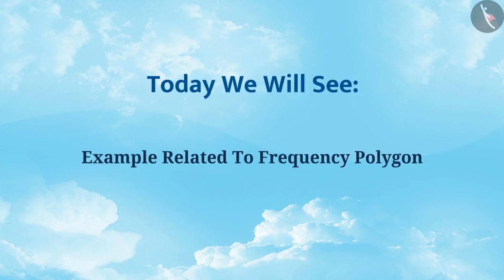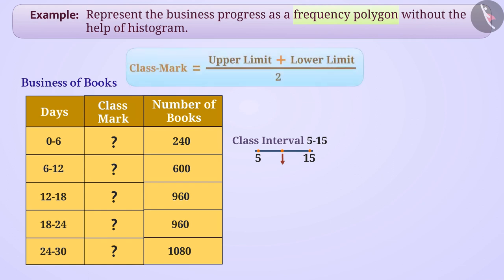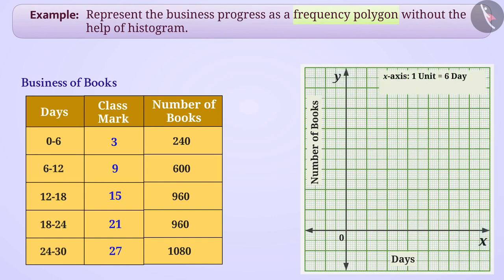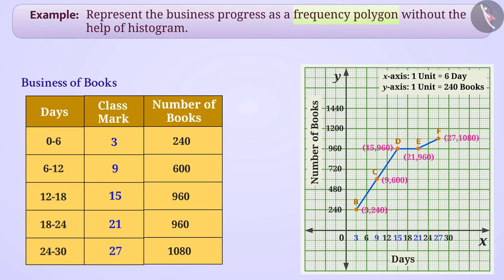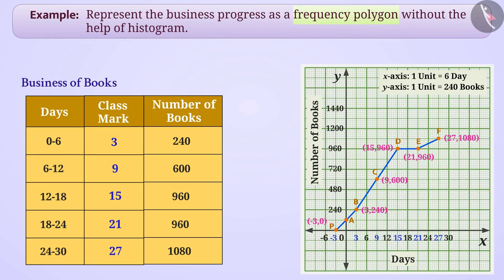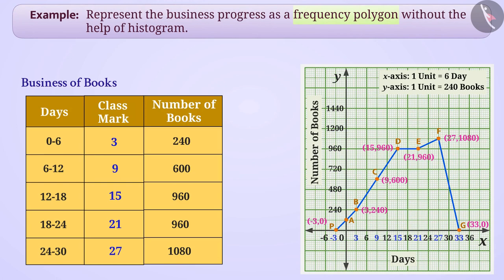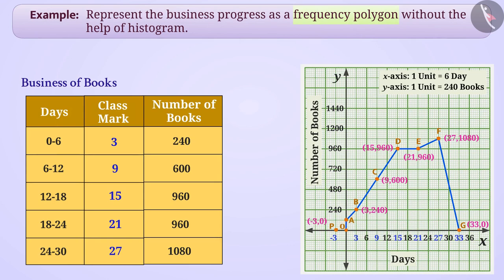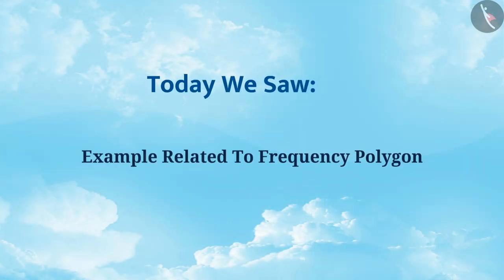Frequency Polygon | Part 2/3 | English | Class 9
Frequency Polygon | Part 2/3 | English | Class 9 | NCERT

Frequency Polygon | Data Handling | Grade 9 | NCERT | Statistics

Welcome to part 2 of Frequency Polygon. In this video, we will discuss various examples of Frequency Polygon.